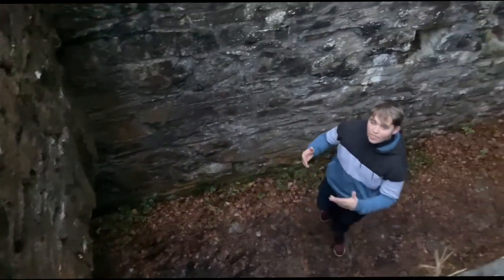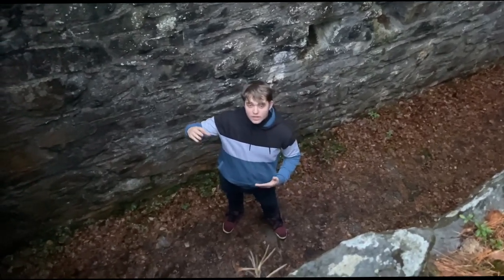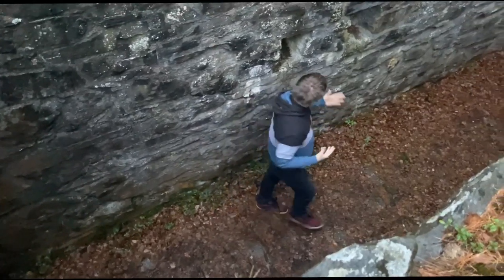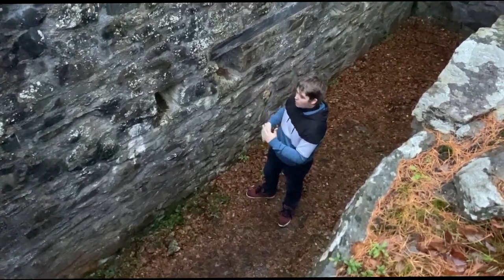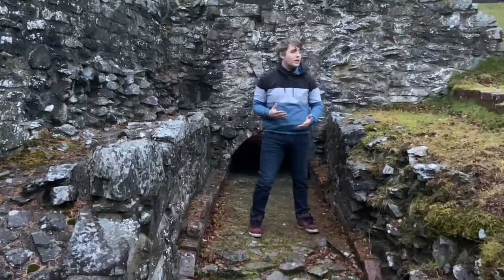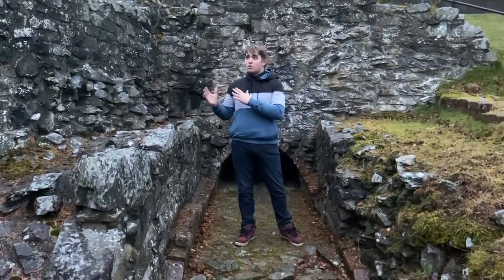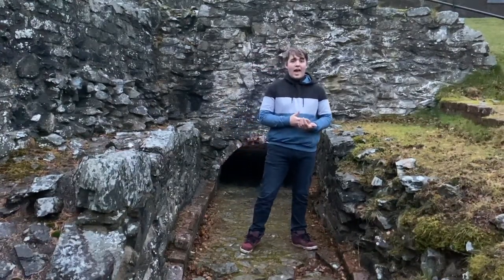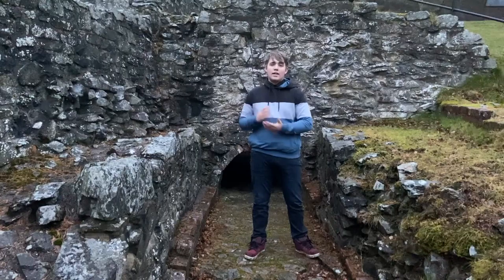BBC Young Reporter Clywedog Dam Documentary